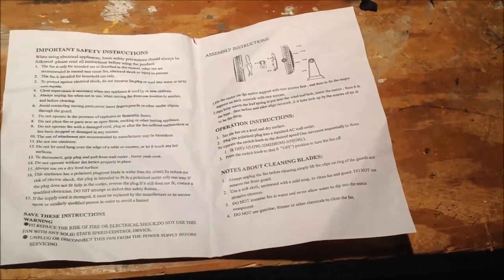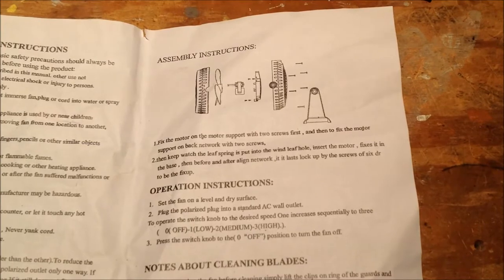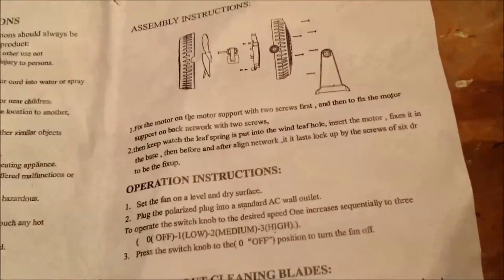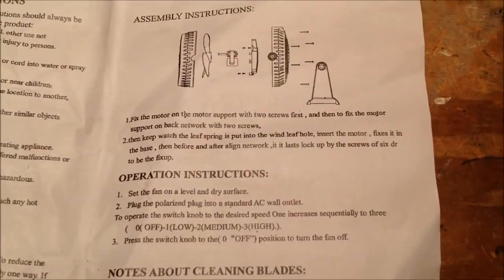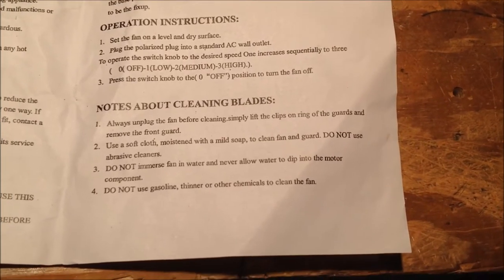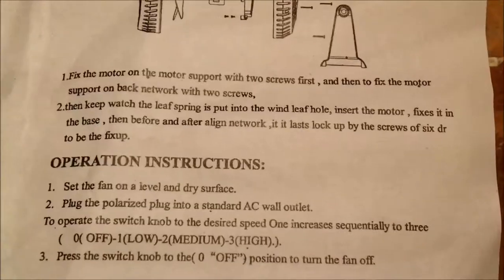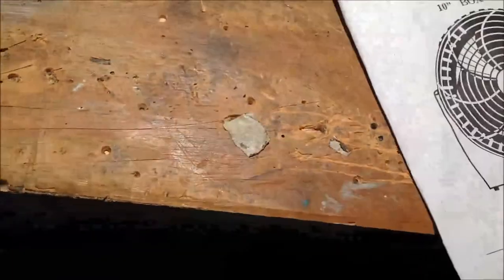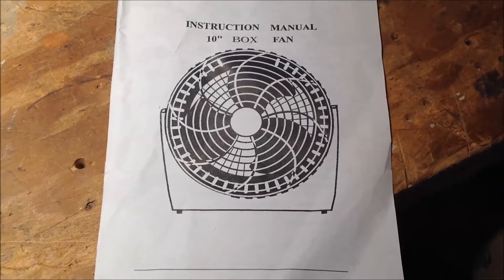Hilarius Instruction Manual (Made from China...)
This is the manual to a fan I bought a few years back at the grocery store. The fan itself actually is not too bad, but the manual leaves a lot to be desired to say the least!

it it lasts lock up by the screws of six dr to be the fixup